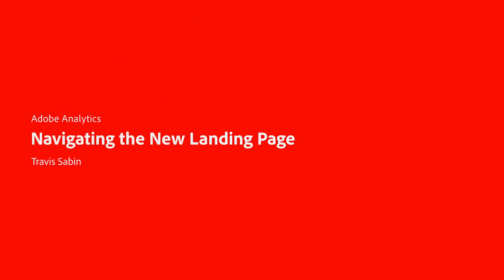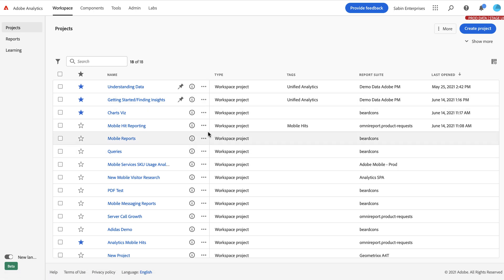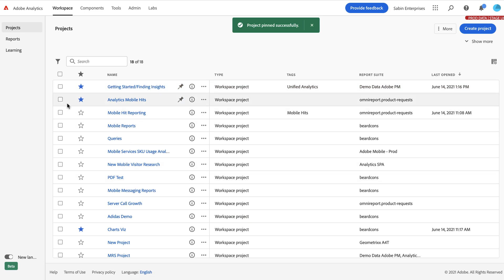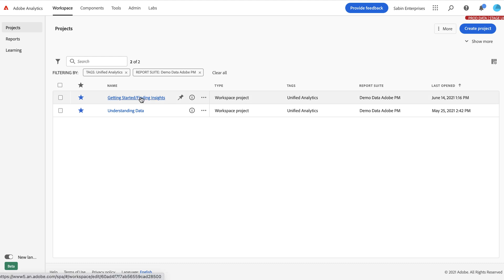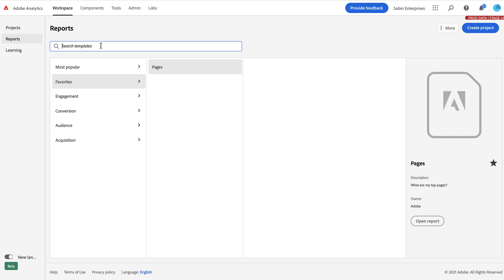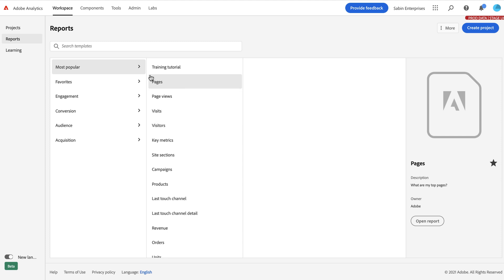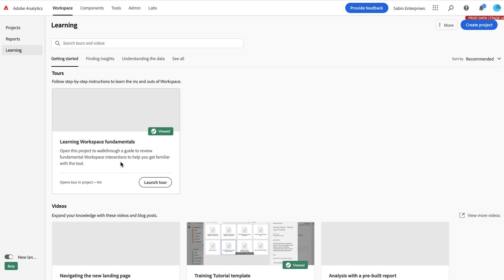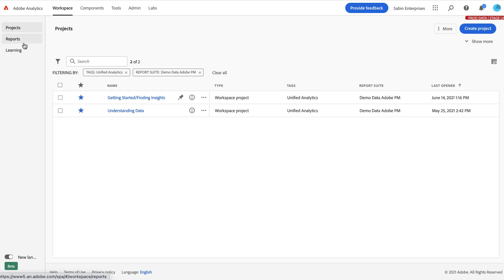Navigating the Analytics Landing Page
Learn how to make the most of the Analytics landing page and its features.